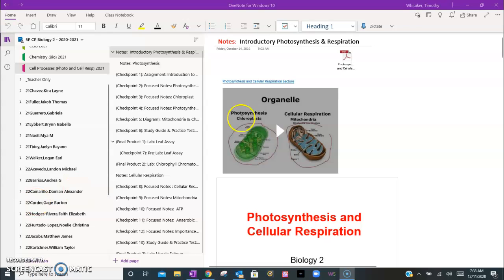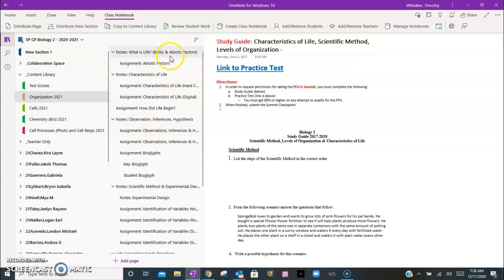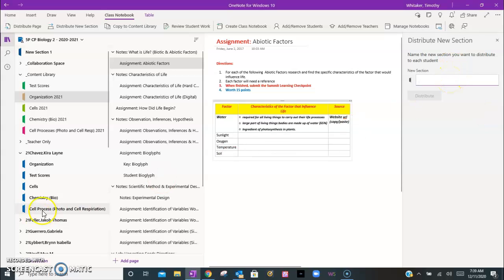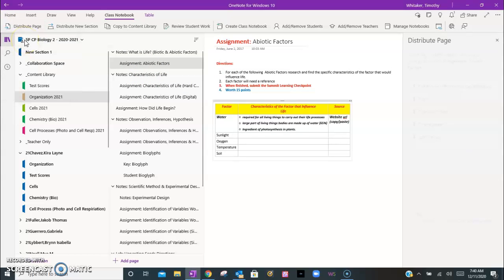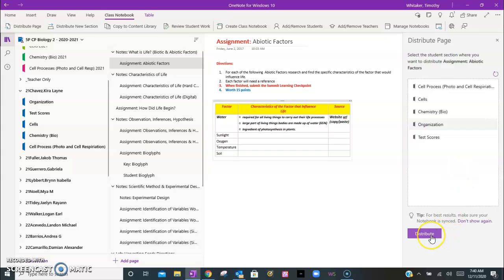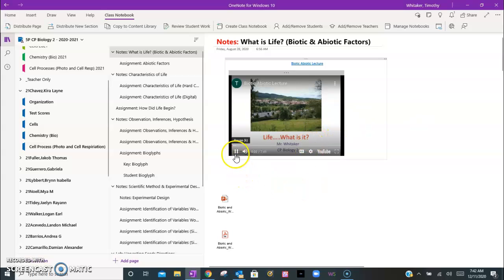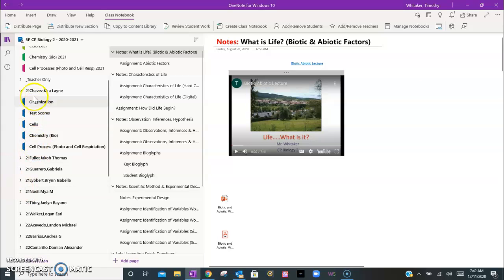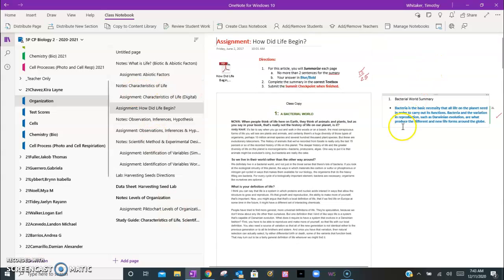OneNote Distribution of a Page